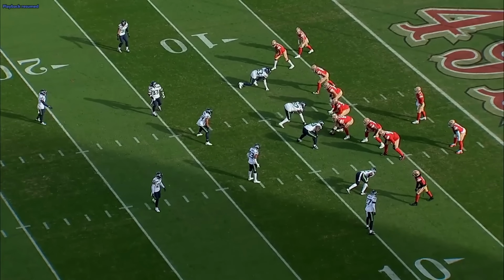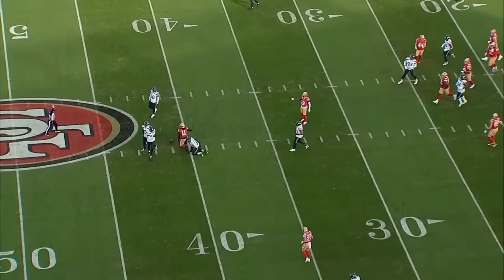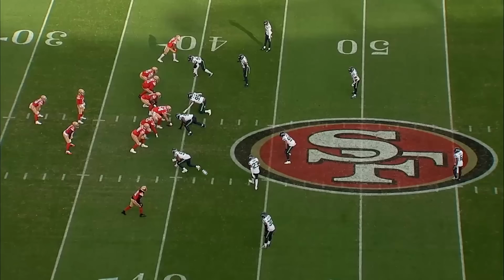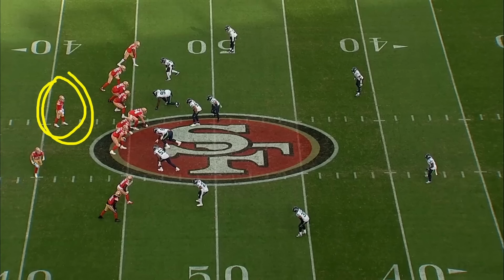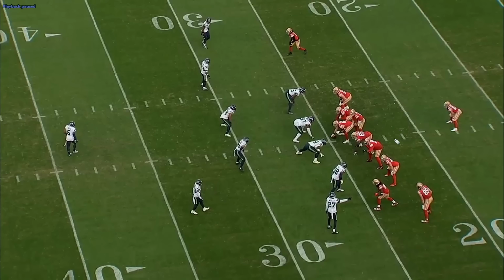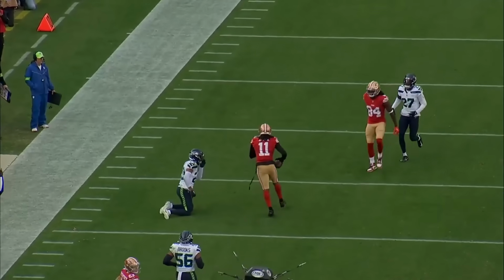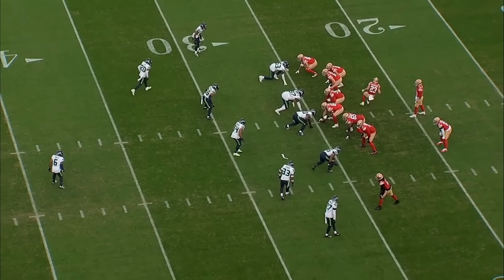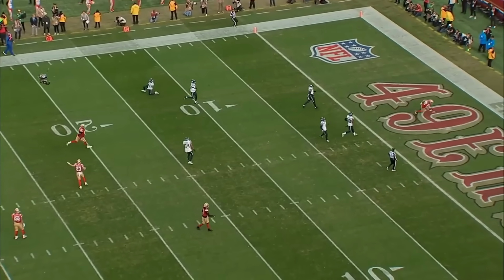How is Brock Purdy Getting Away With This.. | San Francisco 49ers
We break down film on different teams & players on this channel! It ranges from the trenches, to receivers, defensive backs, and mainly the Quarterback position.